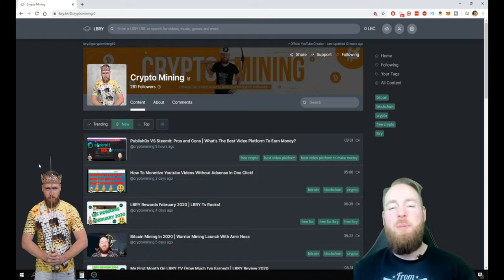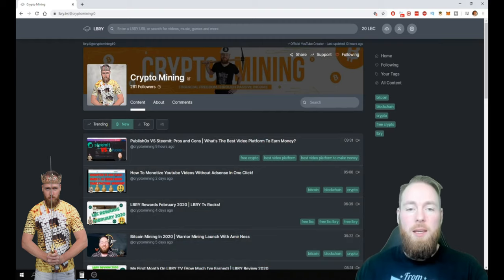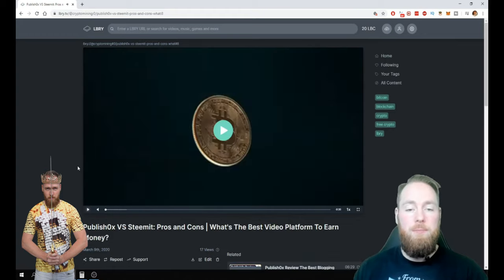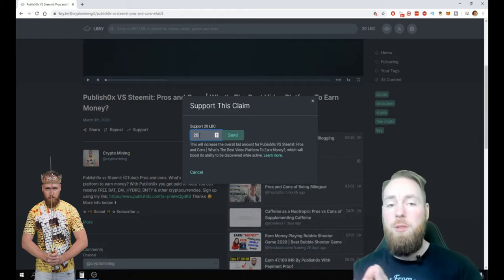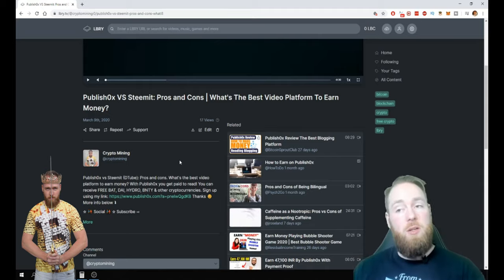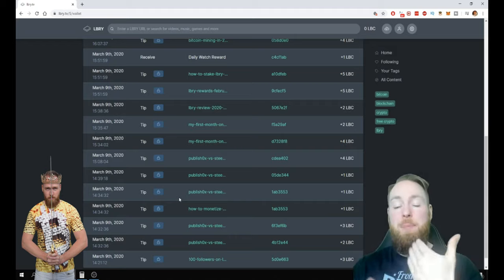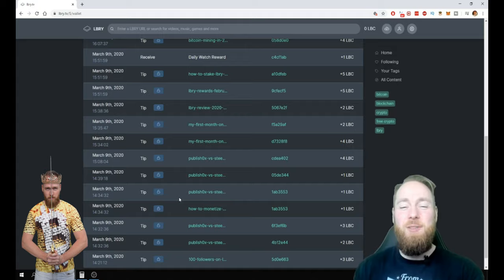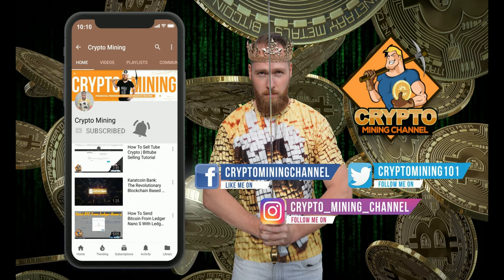How To Get More Views On LBRY TV | LBRY Hack #1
More info below ⮯

Download the LBRY app or visit lbry.tv for free and experience content freedom. You can sync your entire youtube channel in one click (see how in my previous video and earn lbry credits for each video view.
How to monetize your youtube channel without adsense in one click and make up to 35 times as much as youtube adsense

☑ Refer others

☑ Mine LBC

☑ Receive tips